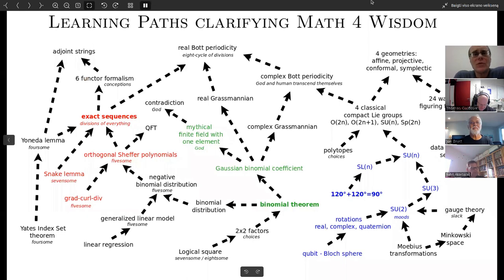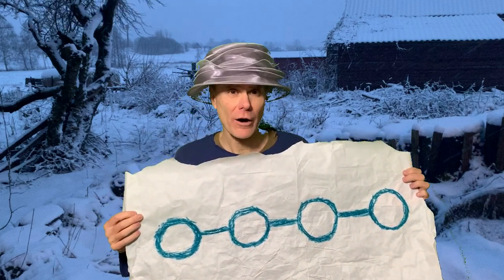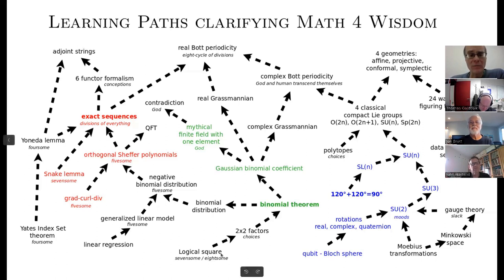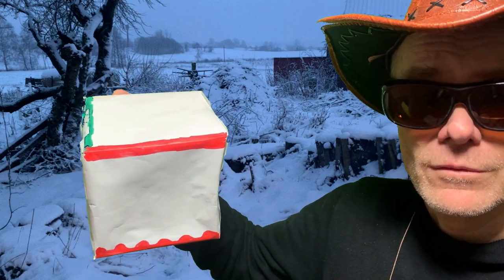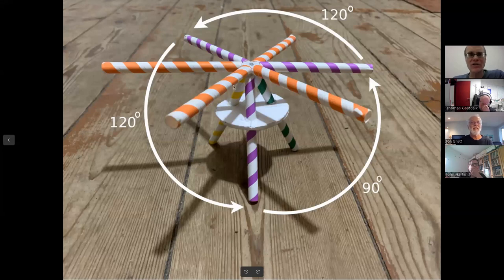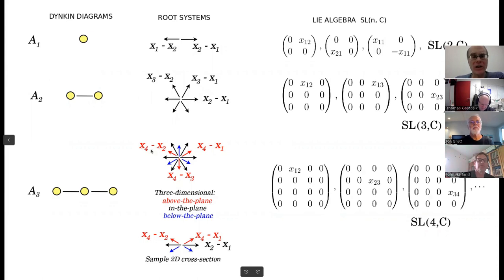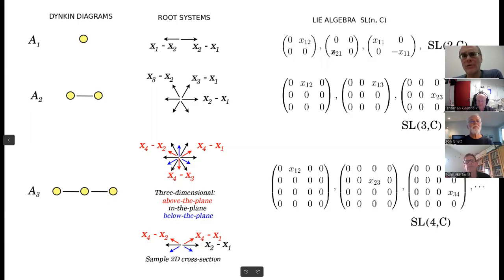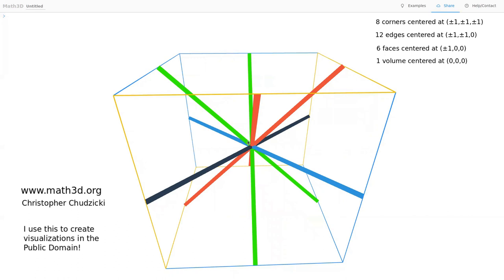120°+120°=90° in Dynkin Diagrams. Teamwork in Creating Learning Paths. (What is Geometry?)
I present and explore the value of teamwork in creating learning paths with participants in the Math 4 Wisdom community. I am philosopher Andrius Kulikauskas (Eiciunai, Lithuania) and I interact with mathematician John Harland (Carlsbad, California, USA), physicist Thomas Gajdosik (Vilnius, Lithuania), technical writer and facilitator Jon Brett (Auckland, New Zealand).  I also include excerpts from videos by educator and visionary Kirby Urner (Portland, Oregon, USA).

Specifically, I take up the challenge of investigating, understanding and conveying the equation 120°+120°=90° in three dimensions as the central fact that links together Dynkin diagrams and thus simple Lie algebras and simple Lie groups, and in that sense, multidimensional space.

I act out two ways of thinking - a tetrahedral-minded Martian who thinks in terms of root systems and a cubic-minded Earthling  - and thus reference Kirby's vision of how two such civilizations might struggle to communicate. Kirby's Digital Math has its own learning paths and so I want to discover how we can work together. Kirby is inspired by Buckminster Fuller's Synergetics.

My main theme is that I can't create learning materials in isolation.  I need our help - I need your help - so that I can understand what you understand - and vice versa - so we can create videos that reflect that - and thereby grow in our understanding.  Jon emphasized to me that narration is key and I think that explains my impulse to act out characters.

From Jon's paper model I now realize that 120°+120°+90°=0° and thus 120°+120°=-90° better says what I mean to say. With Jon I also realize that I need to emphasize that math lets us think not in two or three or four but multiple dimensions. I am learning that the Dynkin diagrams are modeling the assumptions of counting, which is that counting is higly symmetric - we can simply relabel everything - but that ultimately counting is sequential and thus chains together dimensions. We'll explore that further, more and more as a team, in future videos in this series, What is Geometry?

0:00 Andrius introduces the topic of teamwork in creating learning paths
1:00 Kirby talks about his participation in Andrius's Math 4 Wisdom
2:00 Andrius about 120°+120°=90° as an entry way into a Math 4 Wisdom learning path
2:50 Martian shows 120° rotation in A2 root system and shows 120°+120°=90° in A3 root system
4:15 Kirby describes Martian math as a context for presenting the geometry of Synergetics
4:55 Martian reads Dynkin diagram as 120°+120°=90°
5:55 Andrius distinguishes Math for Speculation from Math for Wisdom
6:40 Jon presents the thinking tool Emergently
8:45 Andrius on his goal of expressing cognitive frameworks with advanced math
9:40 Exact sequences model divisions of everything. Grad-curl-div models the fivesome.
10:45 Math 4 Wisdom learning paths lead to Bott periodicity and the grounds for 4 geometries (affine, projective, conformal, symplectic)
11:45 Kirby's learning paths: Digital Math
12:05 Kirby about introducing nonliteral truth into STEM
12:55 Andrius's challenge of working together with different "religious" perspectives on truth. John's thoughts on the monumental nature.
14:20 Key fact: 120°+120°=90°
15:00 Earthling Cowboy illustrates this with a cube
15:55 Earthling with cube shows 3 x 120° = 360°
16:45 How to show it is 90°? Earthling and Martian.
18:10 Earthling shows 120°+120°=90° with cube
19:05 Validating by calculating angles with Law of Cosines
19:50 Jon's paper circle
21:25 Dynkin diagrams as chains. Earthling talks of root systems of the complex simple Lie algebras, emphasizes the compact classical groups and the quest for 4 geometries
23:05 Dynkin diagrams, root systems, special linear Lie algebra. A1, A2, A3.
25:10 Earthling organizes the 12 midpoints of a cube's edges
26:15 Andrius organizes the A3 roots
26:40 Martian organizes the A3 roots
27:50 A2 within A3. Martian explains
30:00 Andrius explains
30:40 Earthlings models cube with two tetrahedrons
32:20 Confusion about what is meant by dimensions with Dynkin diagrams. End of Zoom session.
34:00 Visualizing the A3 root system within a cube using Math3D.org
44:40 Earthling and Martian are friends
45:15 Kirby on the need for social engineering
45:30 THANK YOU!

Public Domain, 2023